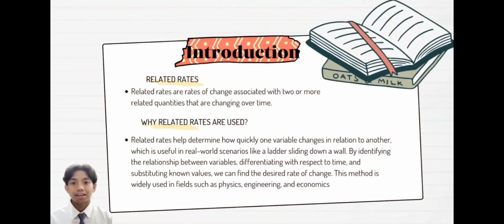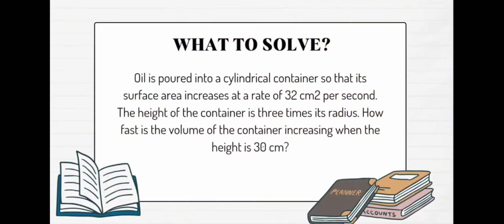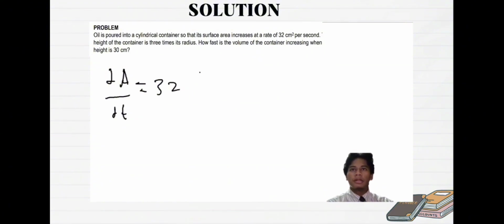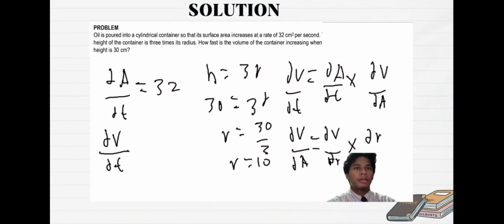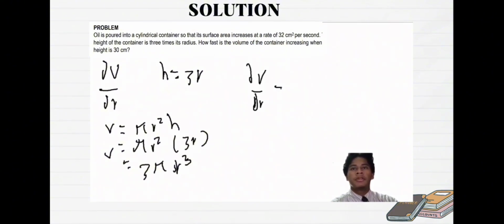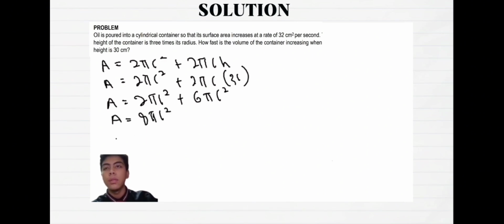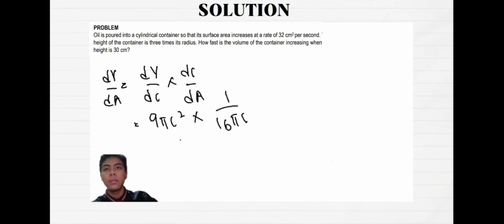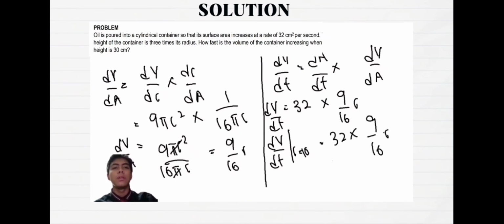MAT183 - Application of Differentiation (Related Rates) GROUP2_KCDCS1102D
The purpose of the video above is to share the use of Application of differentiation which in this case it is Related Rates. Which is one of the subtopic is Calculus1.